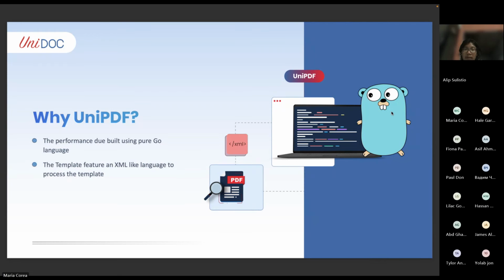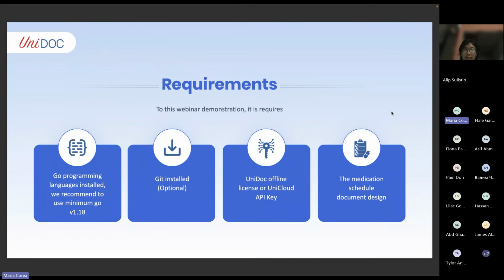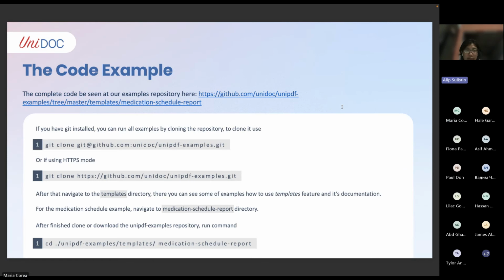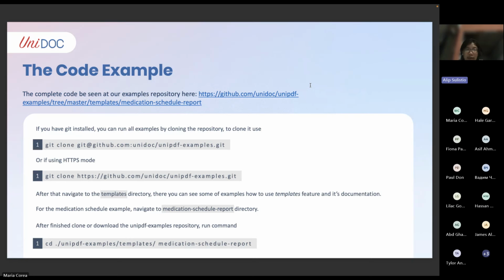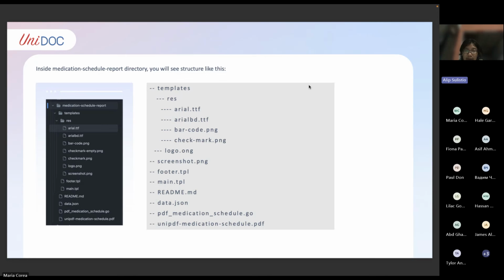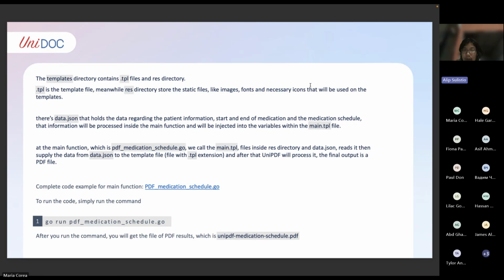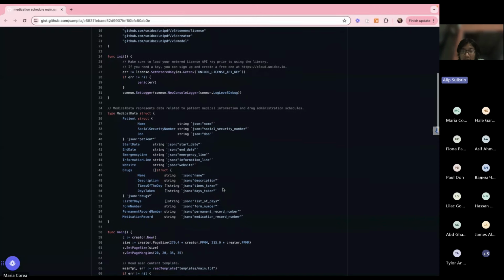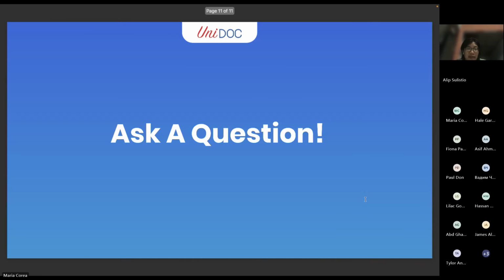Automating Healthcare | Develop a Medication Schedule Document with Go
Welcome to 𝐔𝐧𝐢𝐃𝐨𝐜'𝐬 latest webinar: '𝐀𝐮𝐭𝐨𝐦𝐚𝐭𝐢𝐧𝐠 𝐇𝐞𝐚𝐥𝐭𝐡𝐜𝐚𝐫𝐞 | 𝐃𝐞𝐯𝐞𝐥𝐨𝐩 𝐚 𝐌𝐞𝐝𝐢𝐜𝐚𝐭𝐢𝐨𝐧 𝐒𝐜𝐡𝐞𝐝𝐮𝐥𝐞 𝐃𝐨𝐜𝐮𝐦𝐞𝐧𝐭 𝐰𝐢𝐭𝐡 𝐆𝐨.'

Dive deep with our experts as we explore innovative ways to automate healthcare processes using the Go programming language.

This session is perfect for healthcare professionals, developers, and anyone interested in streamlining medical documentation.

𝗜𝗻 𝘁𝗵𝗶𝘀 𝘄𝗲𝗯𝗶𝗻𝗮𝗿, 𝘆𝗼𝘂'𝗹𝗹 𝗹𝗲𝗮𝗿𝗻:

● How to develop a user-friendly medication schedule.
● Best practices for automating healthcare documentation.
● Practical applications of Go in creating efficient healthcare solutions.

Don’t miss out on insights that could transform your approach to healthcare automation.

Whether you're a seasoned developer or a healthcare professional looking to integrate more technology into your work, this webinar will provide valuable tools and knowledge.